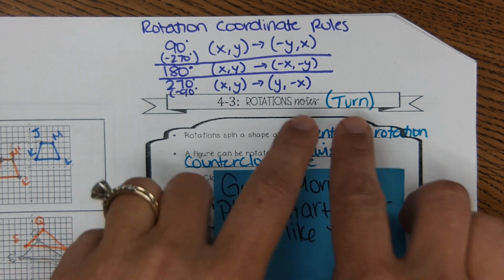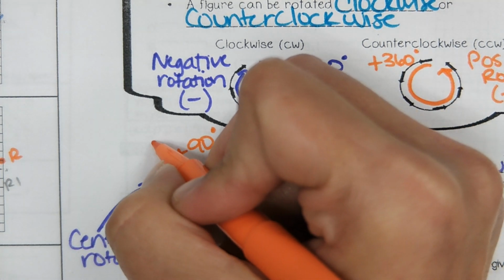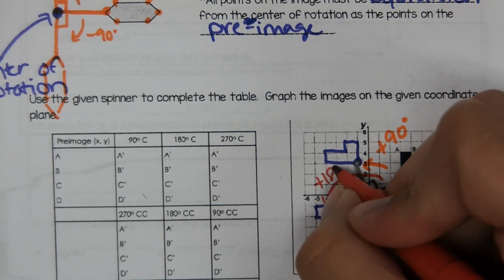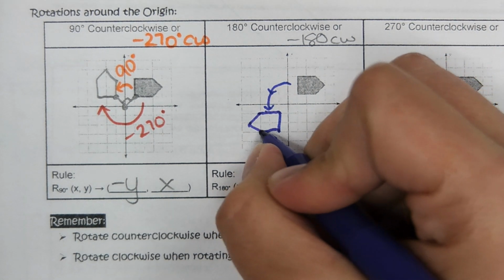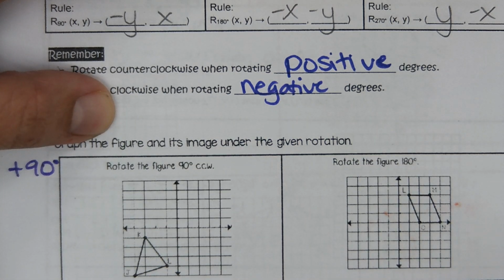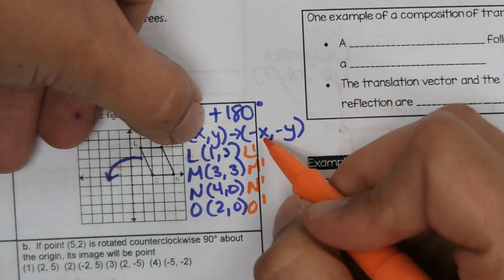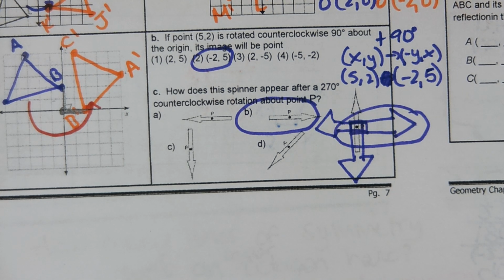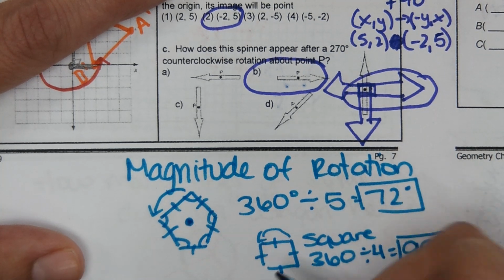Lesson 4-3: Rotations| Transformations| McGraw Hill Reveal textbook| High School Geometry| FL BEST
Lesson 4-3: Rotations| Transformations| McGraw Hill Reveal textbook| High School Geometry| FL BEST Standards